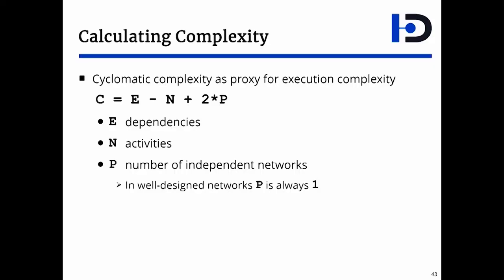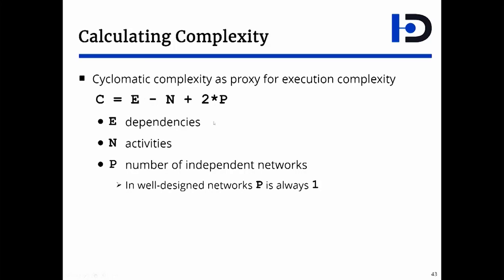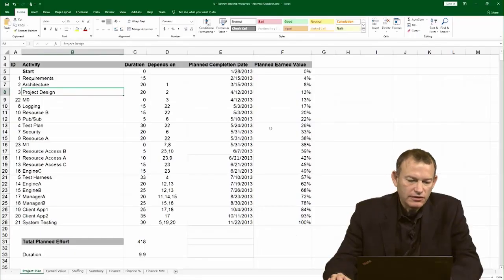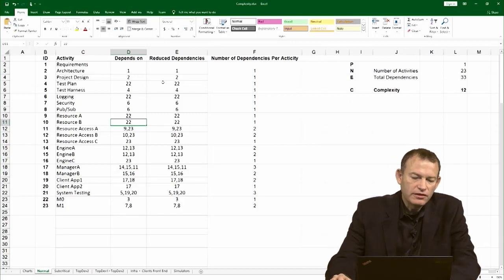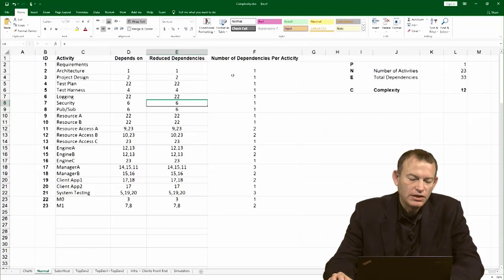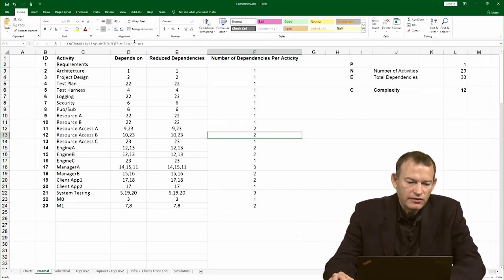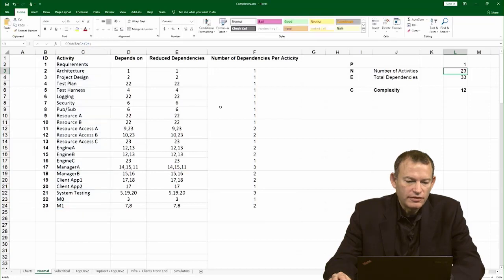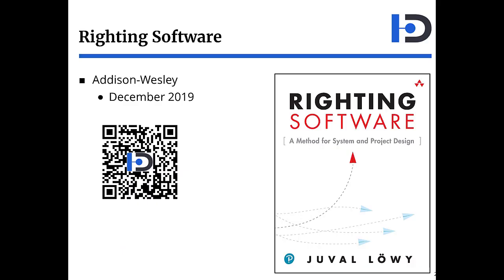9 How-To: Calculating Complexity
Righting Software discusses that in addition to the design risk of the project, you must consider the execution risk of the project. You can use cyclomatic complexity as a proxy for the execution complexity. This how-to video demonstrates how to calculate the cyclomatic complexity of the project network.